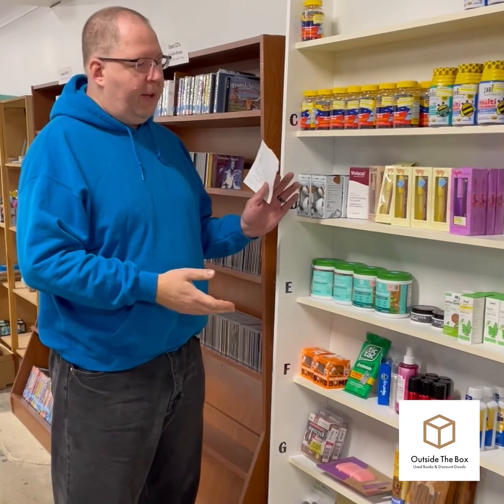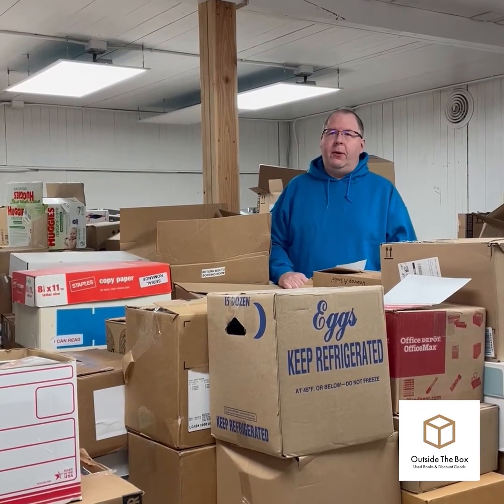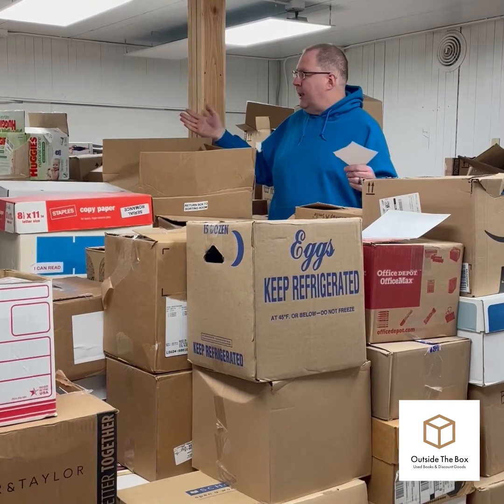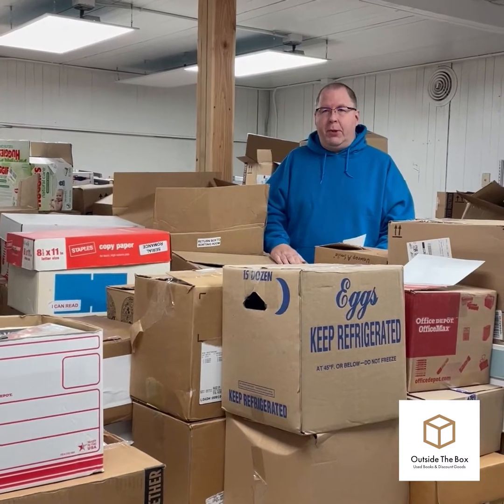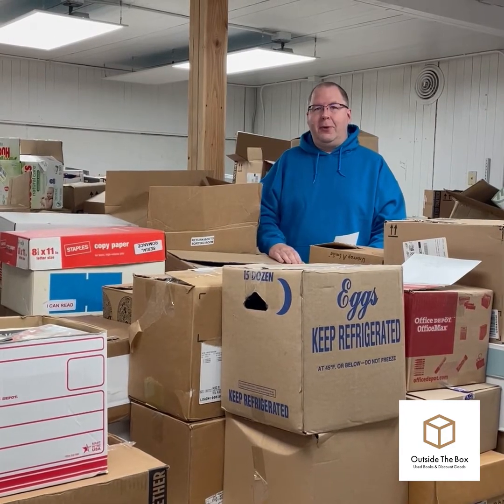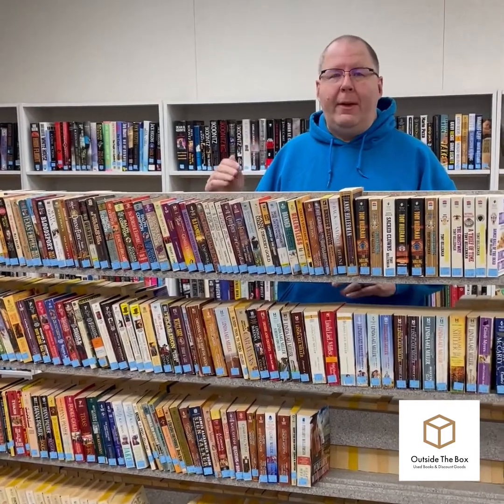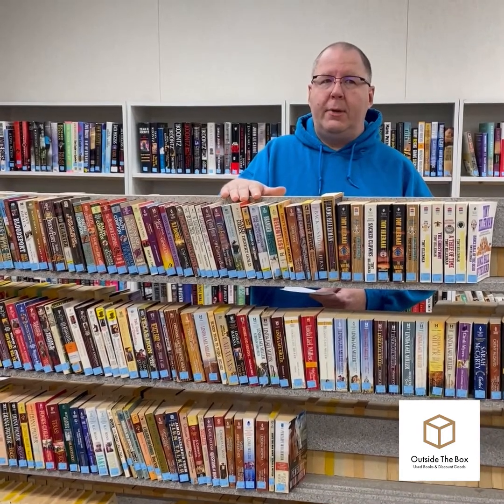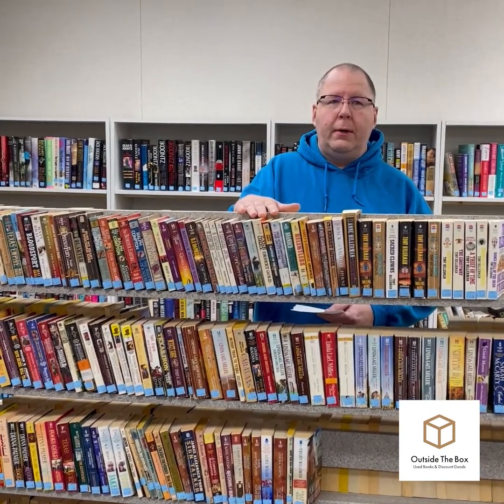The History of Outside The Box